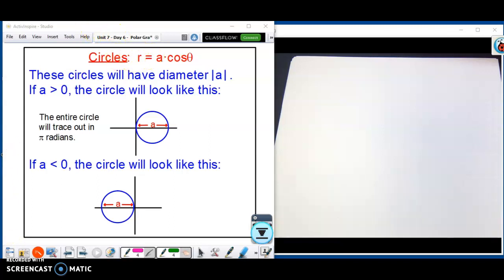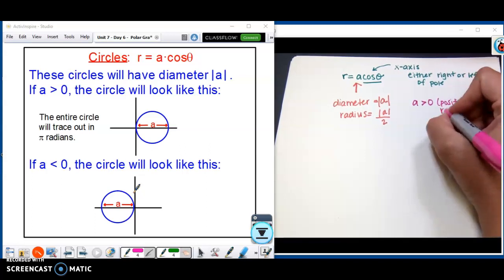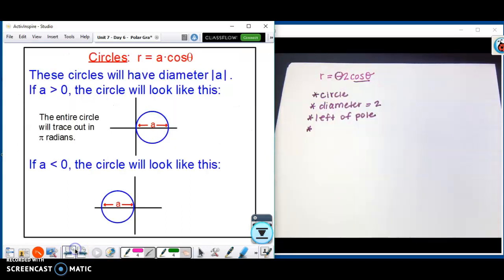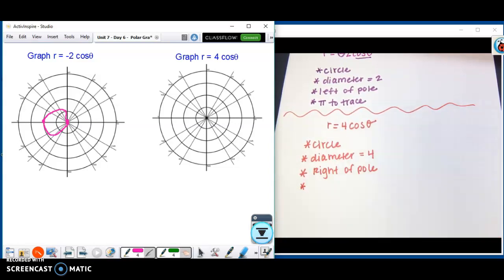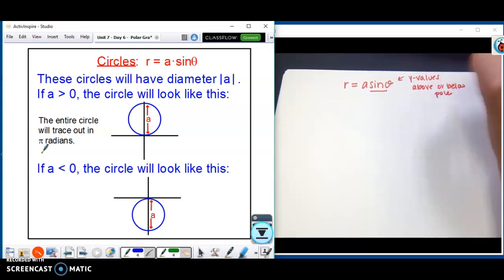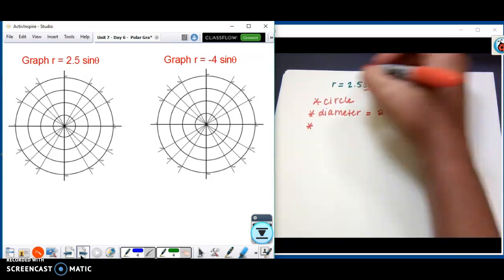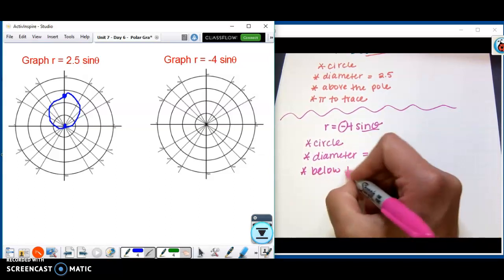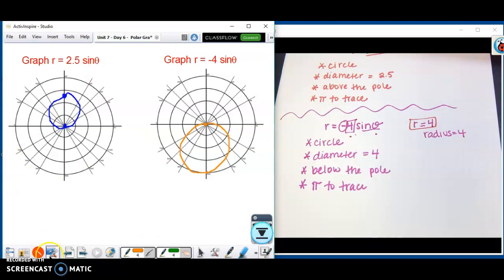Honors Precalculus - Unit 7 - Day 6 Notes (Part 2)